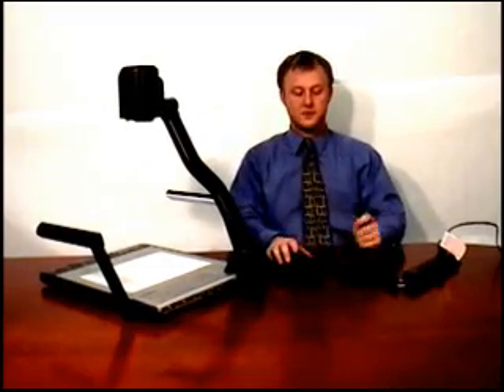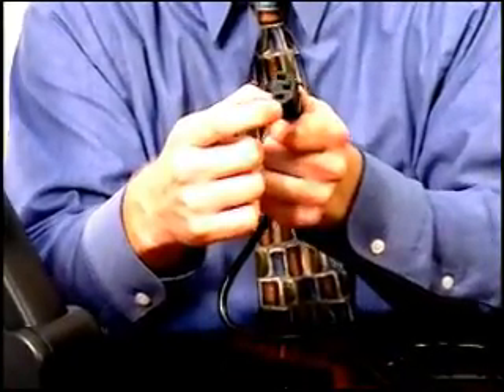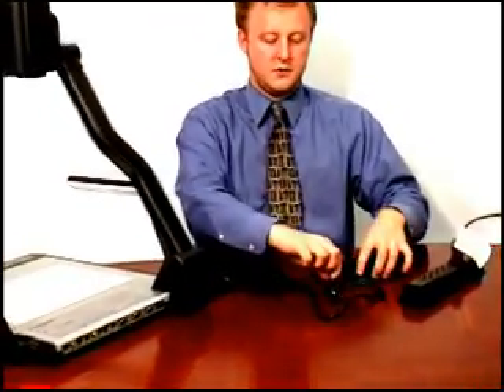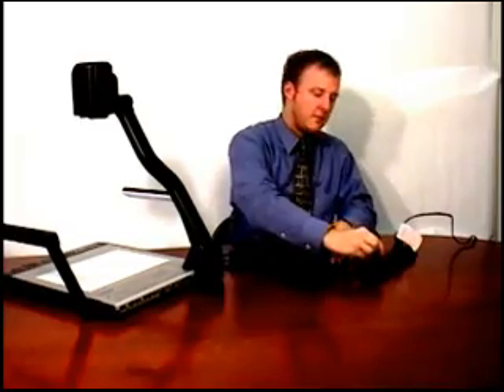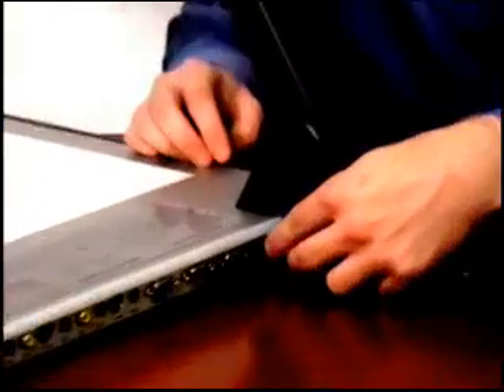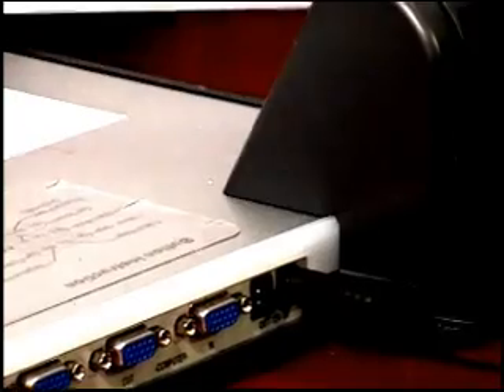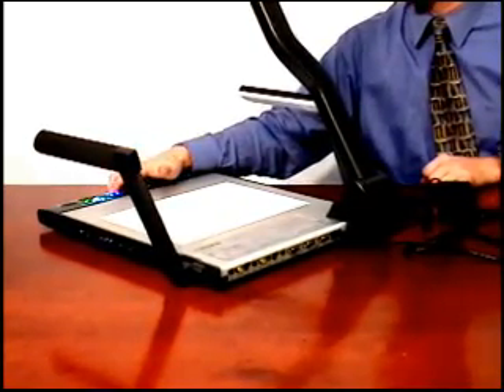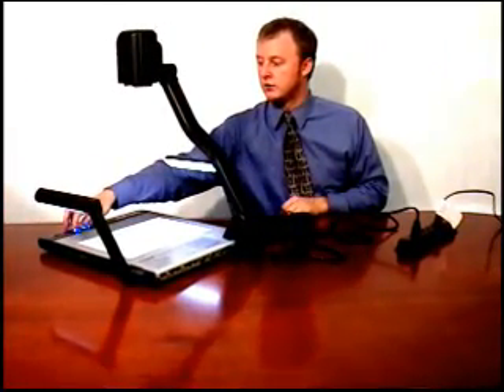Setting Up Your Document Camera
QOMO HiteVision's Tutorial on Setting Up and Turning On your Document Camera